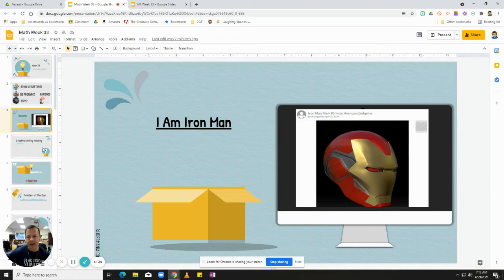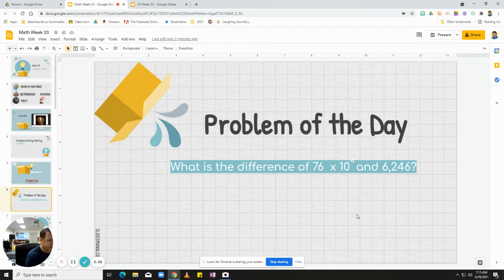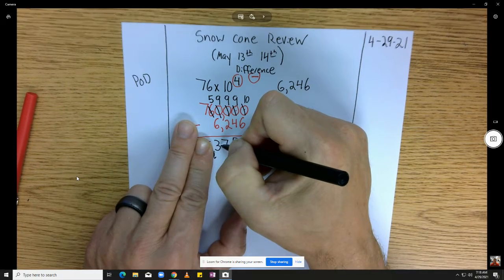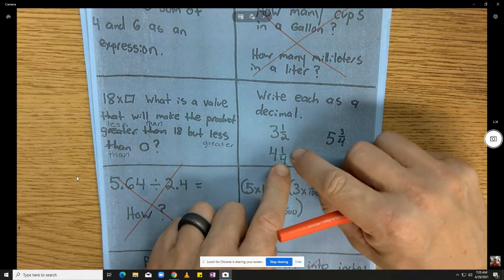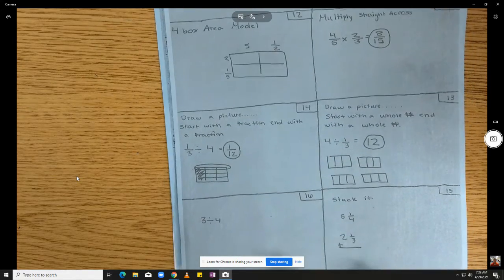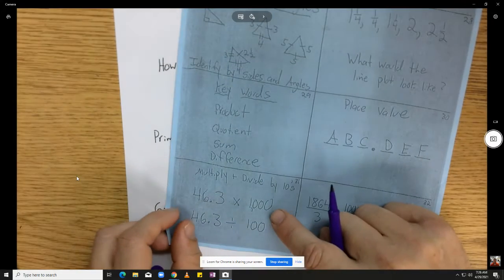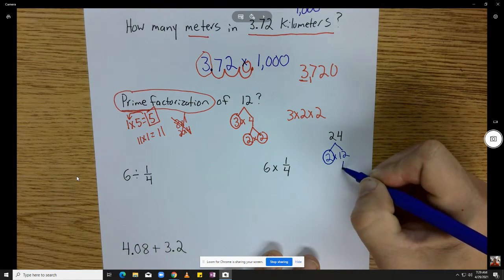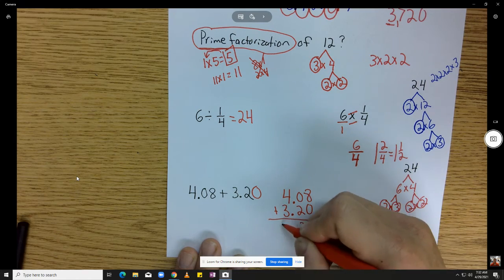Thursday April 29th